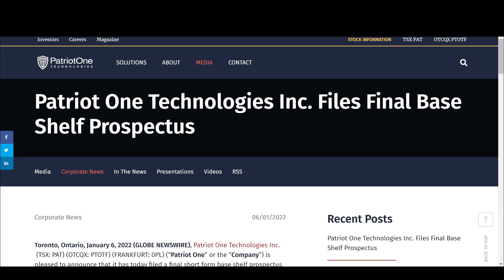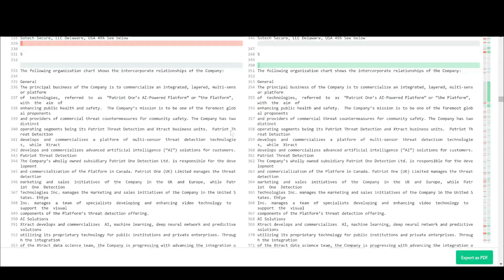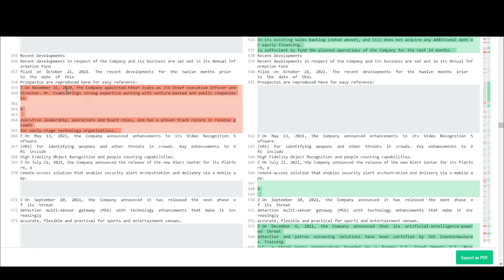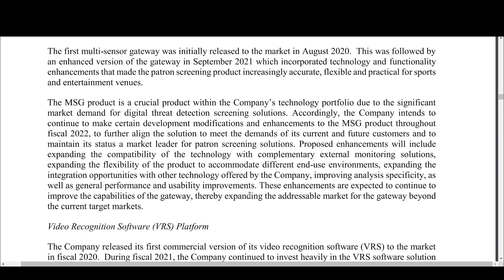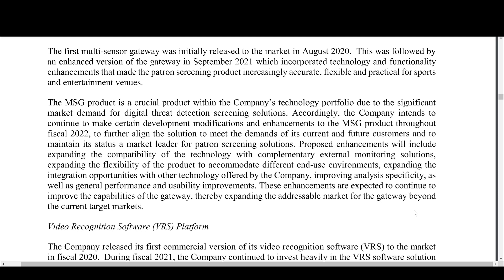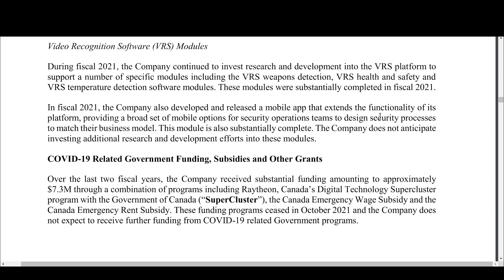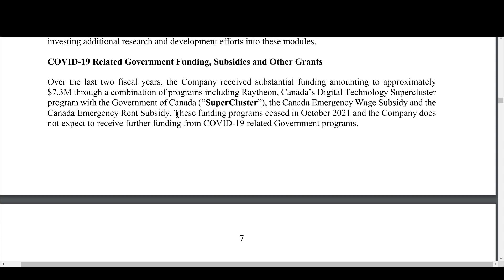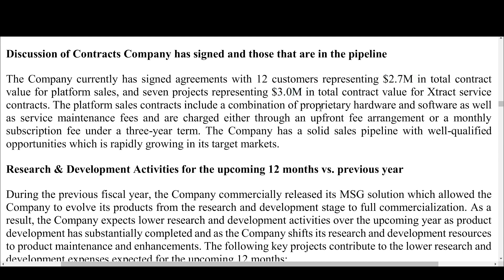Patriot One Signing More Contracts!? Details Hidden in Prospectus Filing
It looks like Patriot One is signing more contracts from information found in their new prospectus filing today.  They also detail some planned improvements to their MSG and VRS products.

***Want to know what trades I'm making and the strategies I'm currently using?
Gain access to my trades and the reasoning behind them as well as direct access to me for questions about my investing strategies and the stocks I currently own and follow!

Stocks I currently cover:
CRWD Stock
PTOTF Stock/PAT Stock
TSLA Stock
RKT Stock
PLNHF Stock